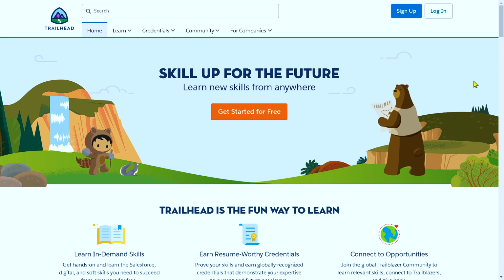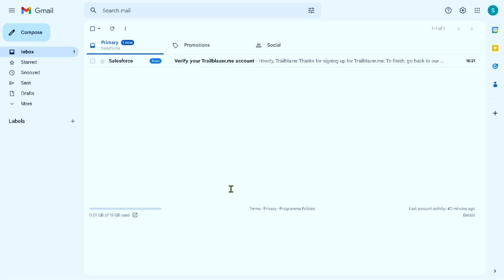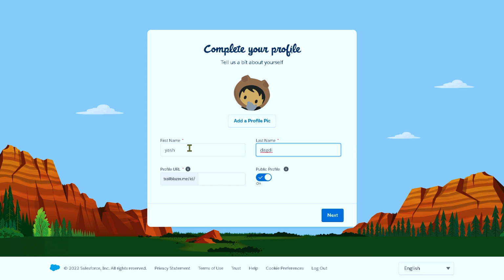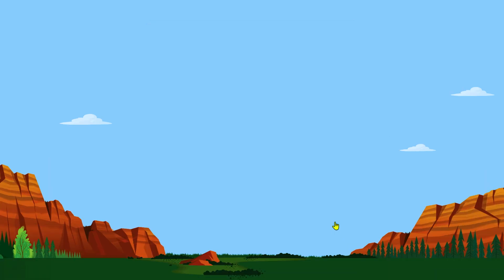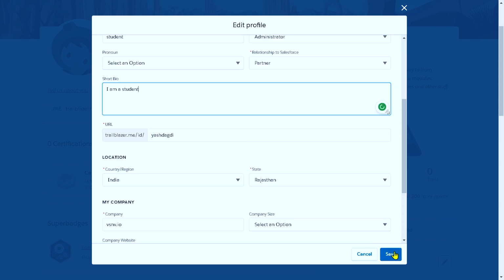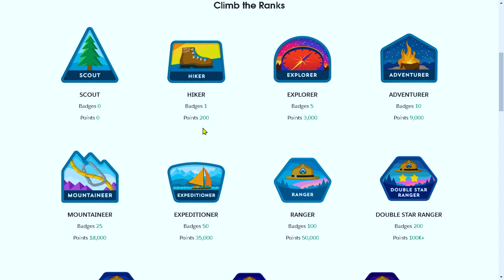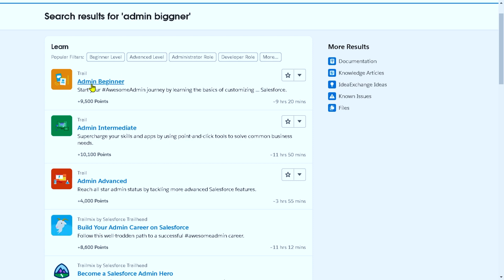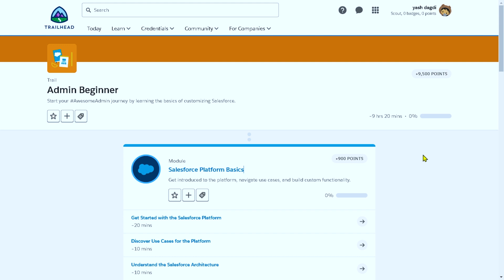Salesforce For Freshers/Beginners Tutorials - Get Start with Salesforce Trailhead - Admin Beginners